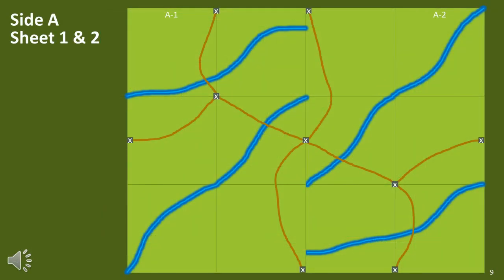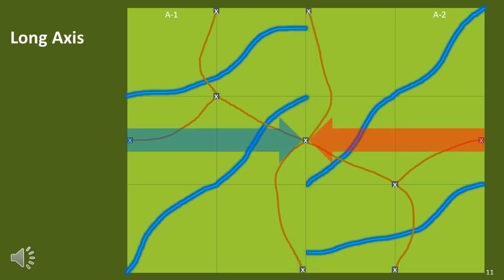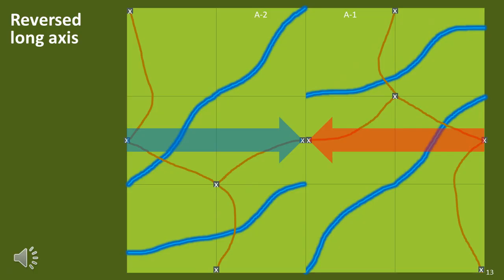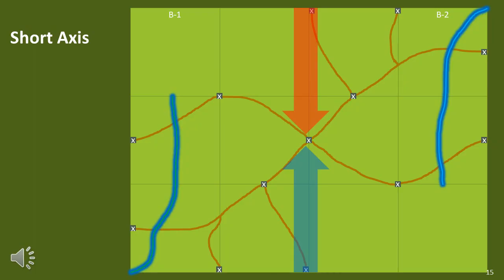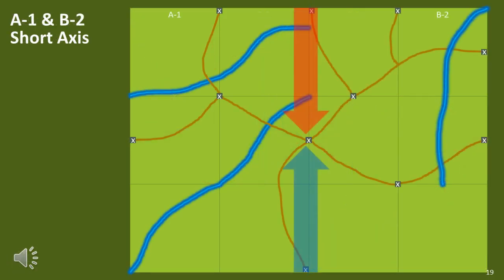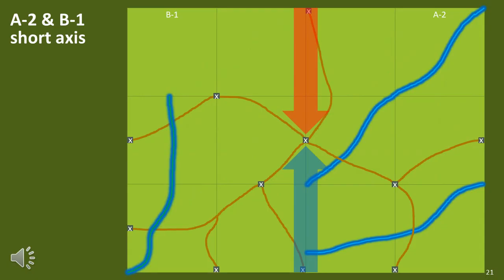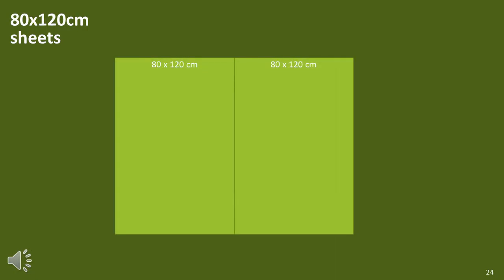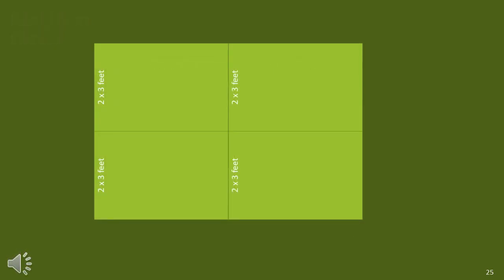s3e11: Figure-Gaming Hobby: Universal Playing Area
Series 3 Folge 10: Figurenspiel Beratung – UNIVERSAL PLAYING AREA